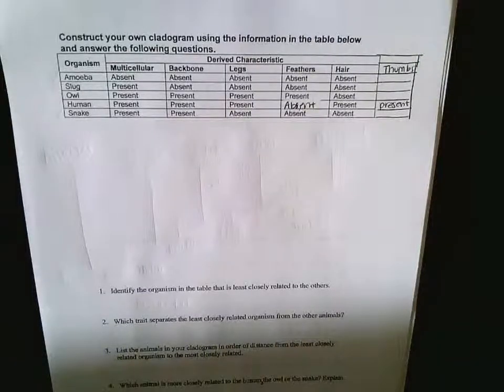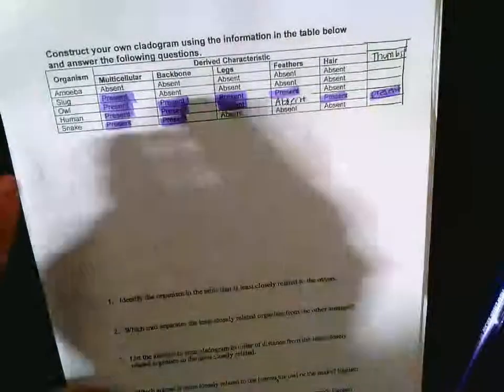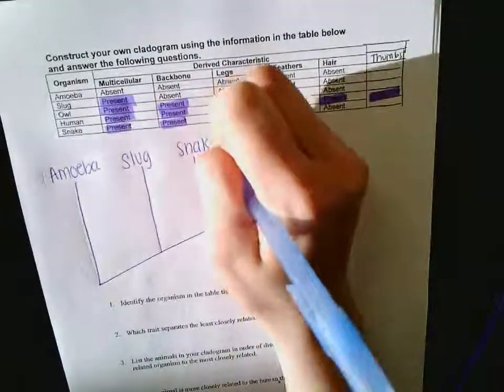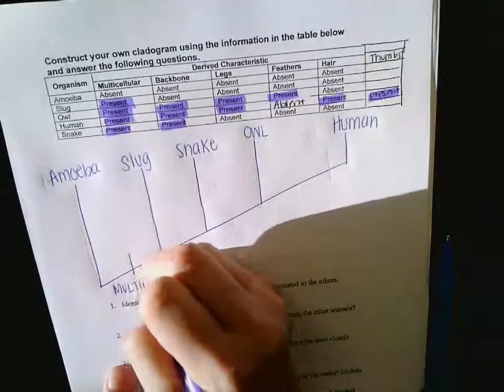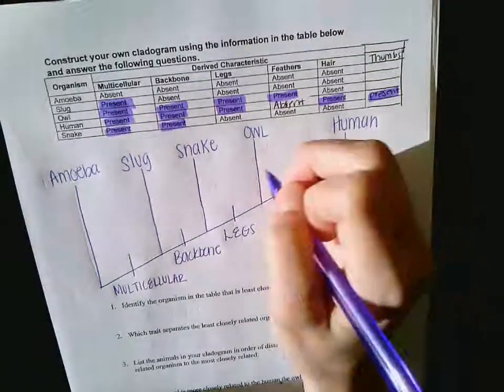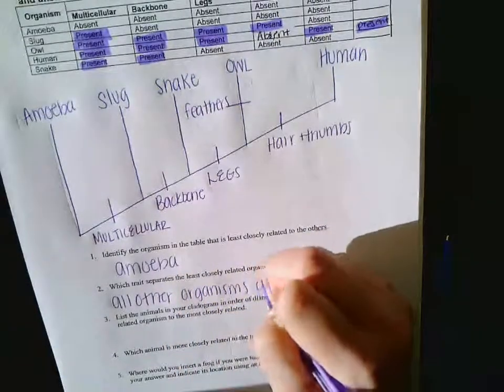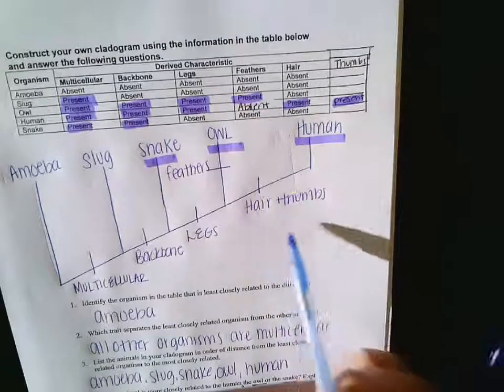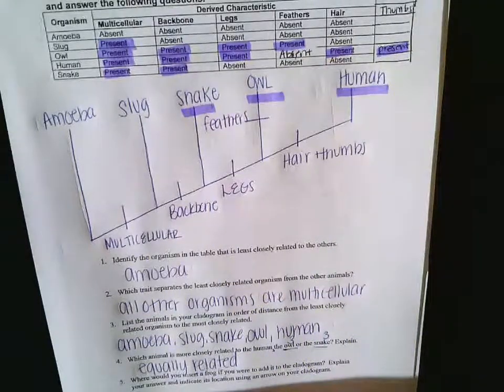Constructing a Cladogram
Cladogram, Phylogeny, Phylogenetic trees, speciation, evolution, ecology, biology, species, biology